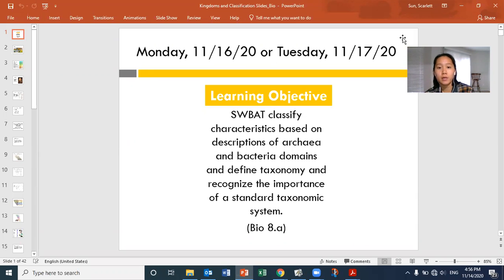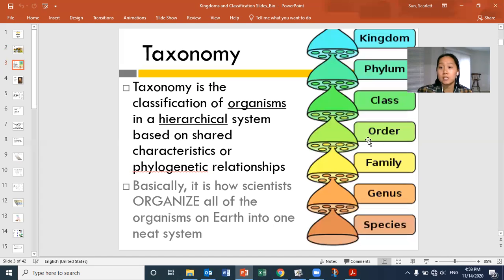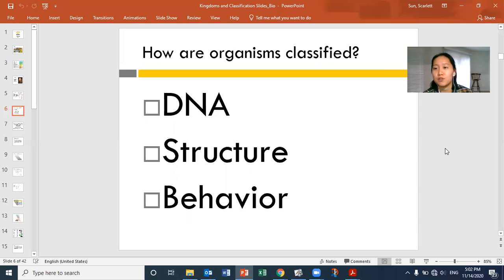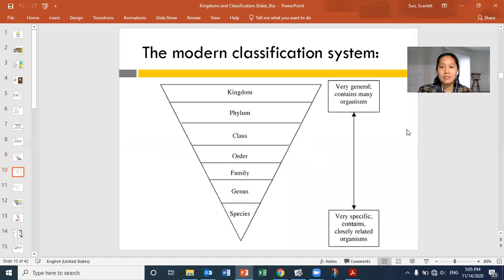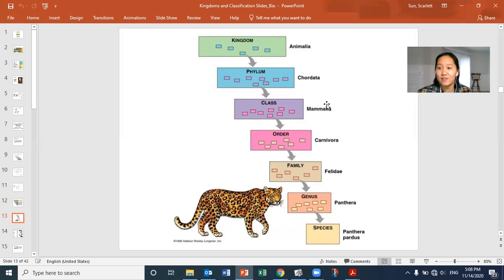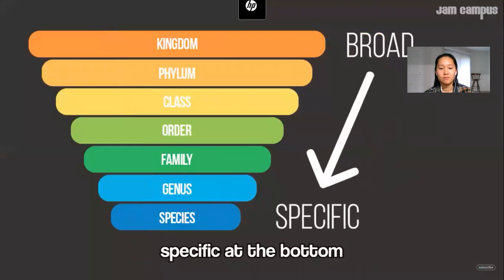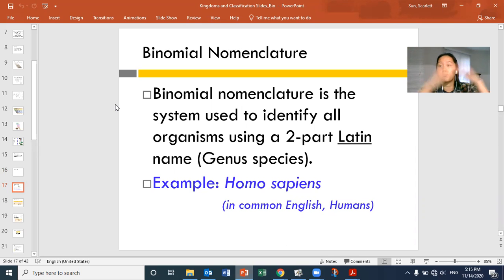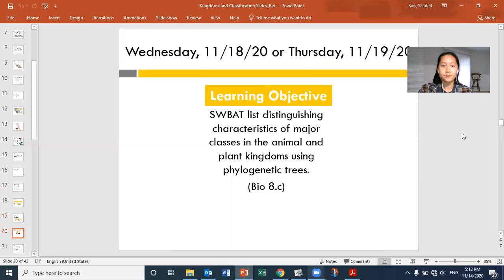Ms Sun's Taxonomy Intro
Here we introduce taxonomy and why it's important to have a system that helps up organize and identify all living things.